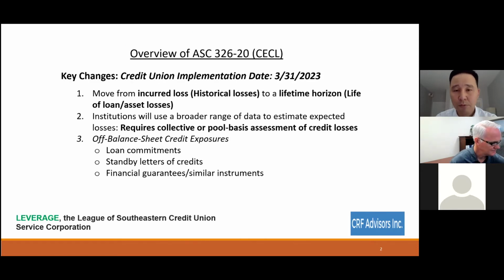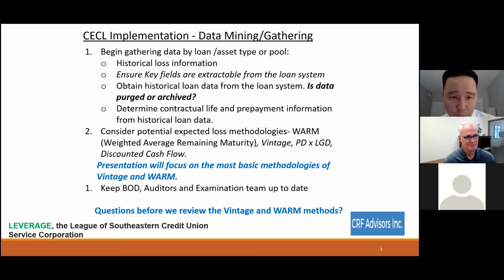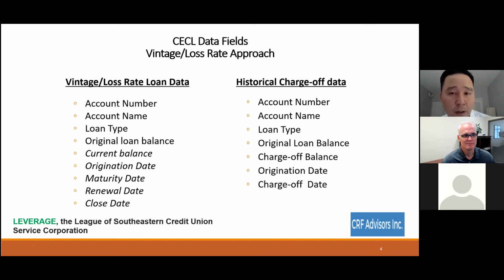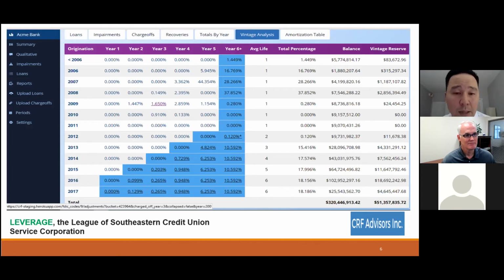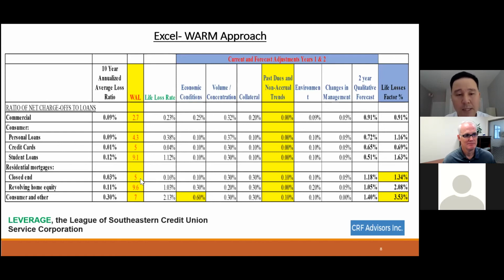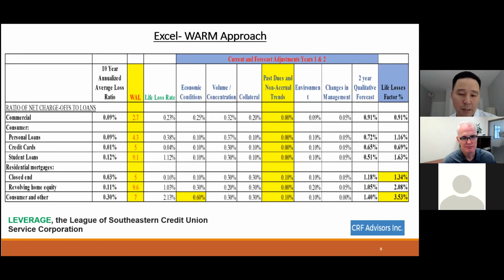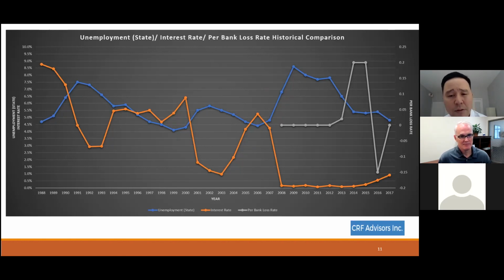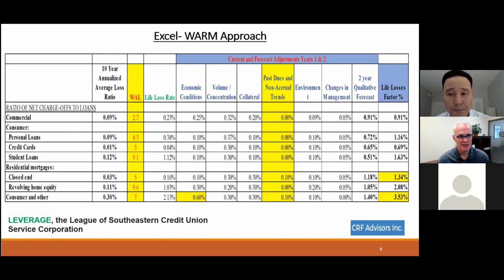CECL Webinar - CRF Advisors and LEVERAGE